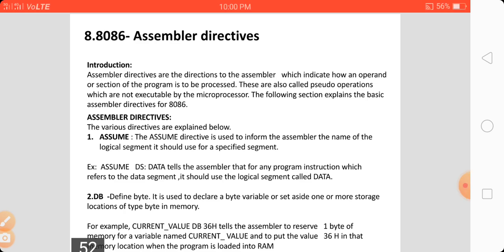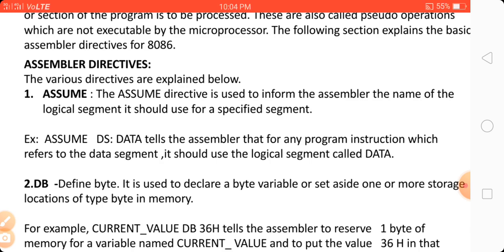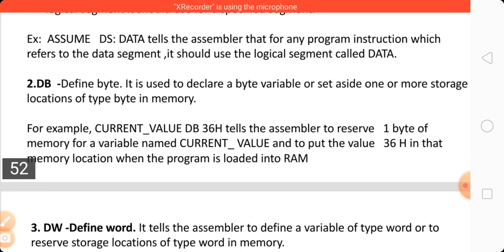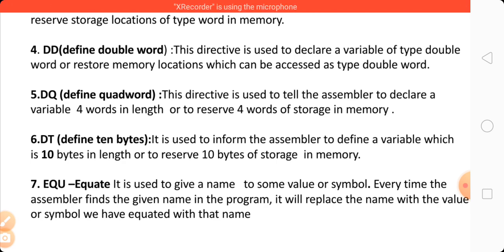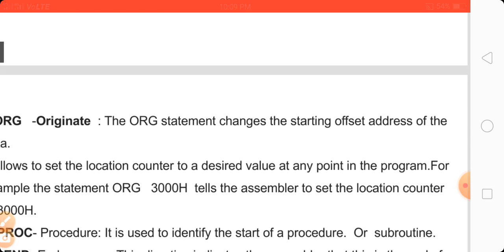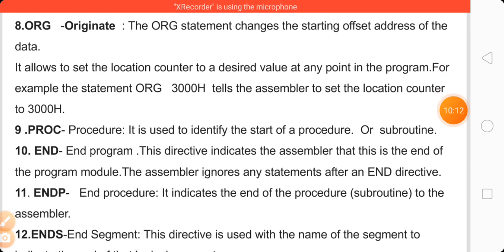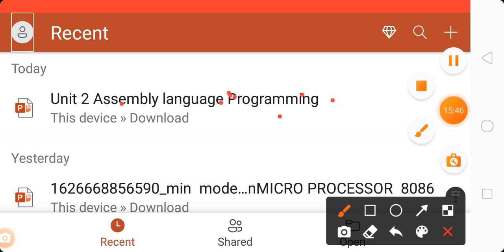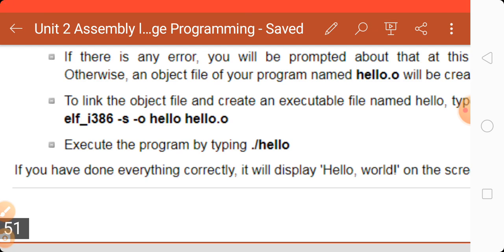Directives in asm language